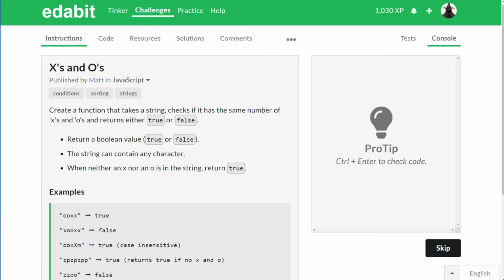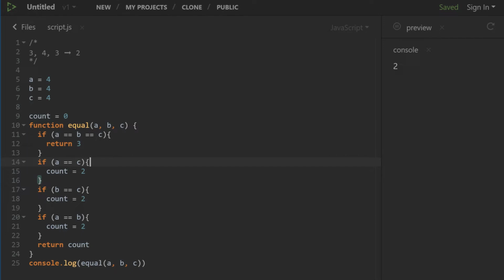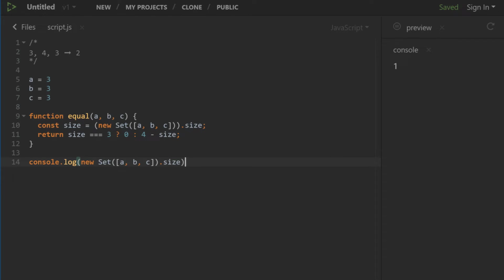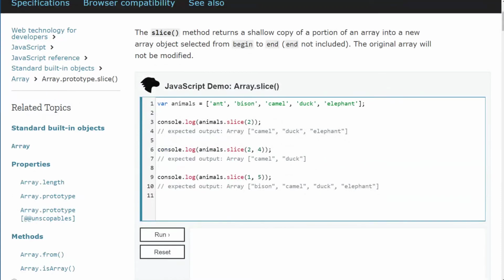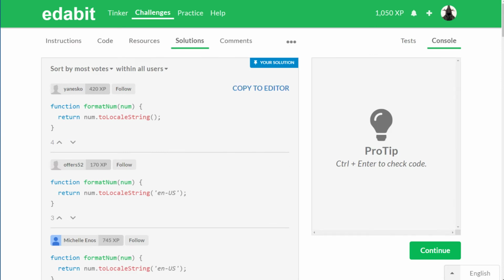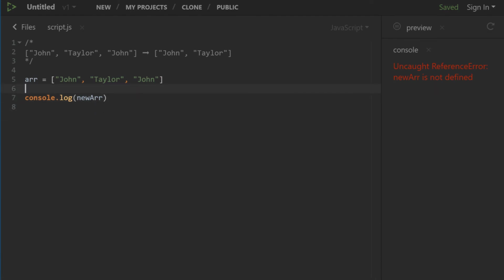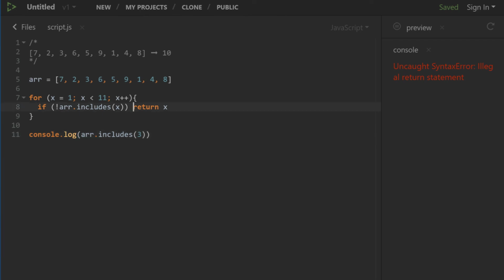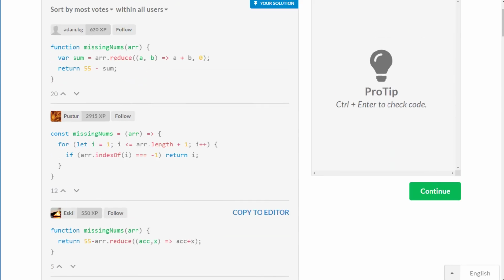Live Stream: Practicing Coding with Beginner JavaScript Challenges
I'm a beginner to programming and JavaScript and I'm going to attempt challenges from Edabit, Codewars, and other sites. Help me out in the chat!